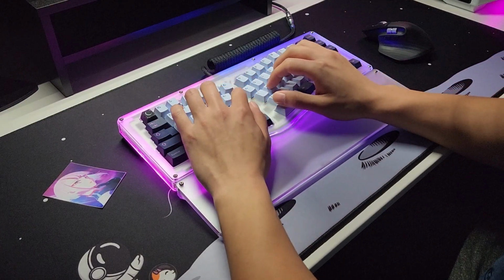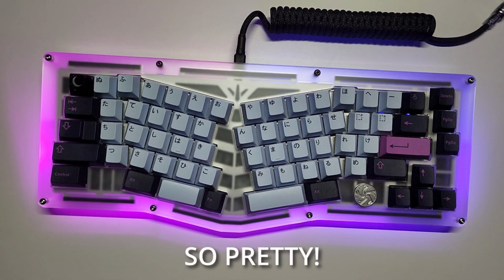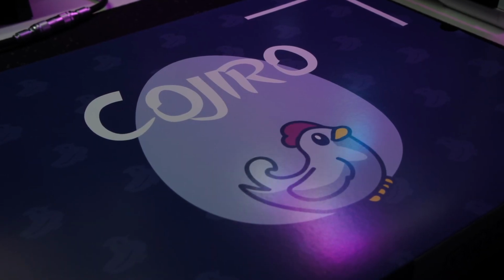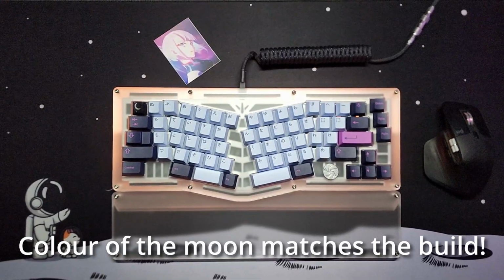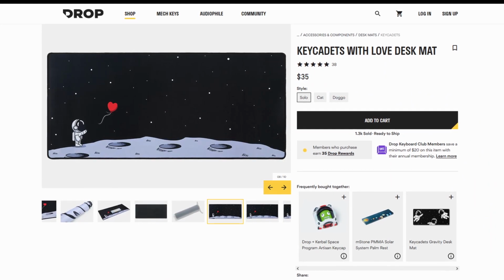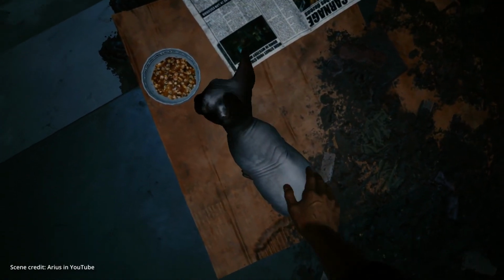I Cried Making This Video... My Cyberpunk Edgerunner Lucy Themed Keyboard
Hello everyone, hope you are all enjoying your holidays! I really enjoyed making this video, and I think this is one of my best works. I just had to make a Lucy themed keyboard after finishing the series due to how much I enjoyed the anime.

Build Configuration:
Av4, aluminum plate, no foams
TX stabs, 205g0 & dielectric grease on the wires
Hyperglide blacks, tx films, spring swapped to 60g longs, 205g0 & 106
GMK Cojiro
Artisan from @electric.caps on Instagram

Tags (ignore): clack, pop, ASMR, sound test, tape, pe foam, mod, mods, op blacks, opblacks, op black switches, gateron milky yellows, gateron yellows, black inks, budget, keycaps, tofu65, tofu 65, tofu, gmmk pro, kbd67 lite, boba U4T, thock, linear, tactile, coiled cable, holee mod, clear tape, mode, mode65, silicone, o-ring, oring, silicone o-ring, keyboard, pefoam, pe foam, tape, tempest, lucy, anime, cyberpunk, edgerunner, waifu, av4, keyboard, i really want to stay at your house